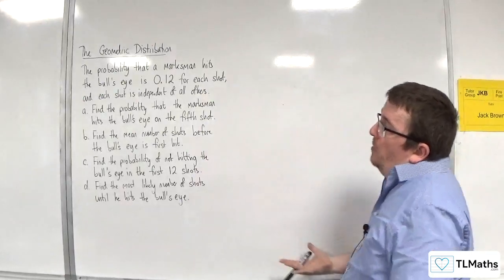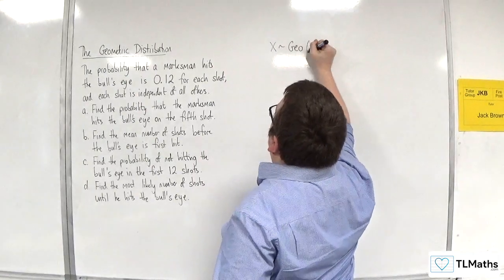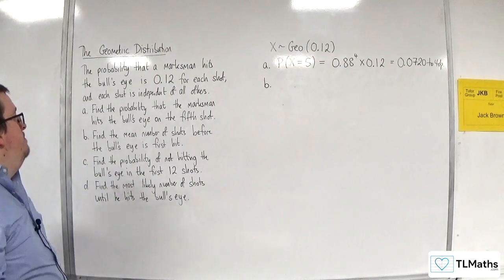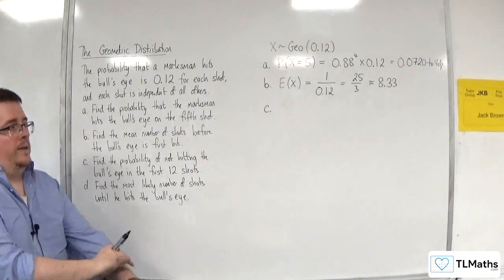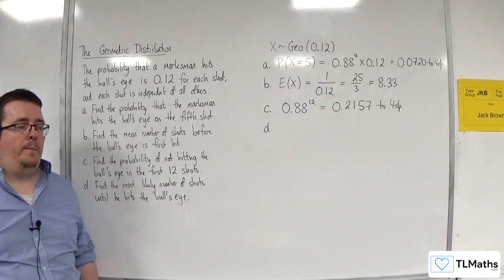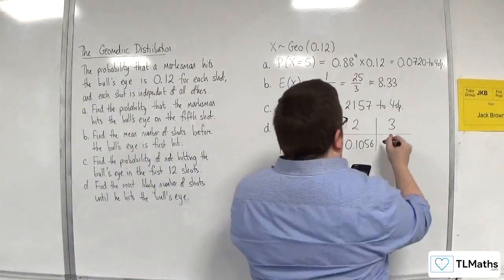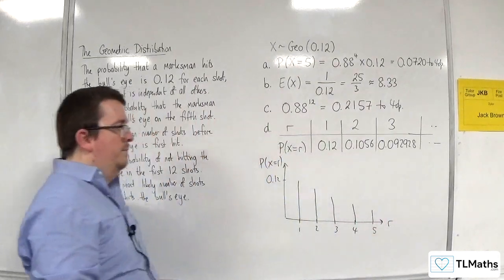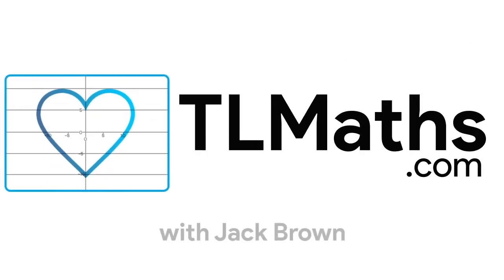OCR MEI Statistics Minor H: Geometric Distribution: 10 Example 2